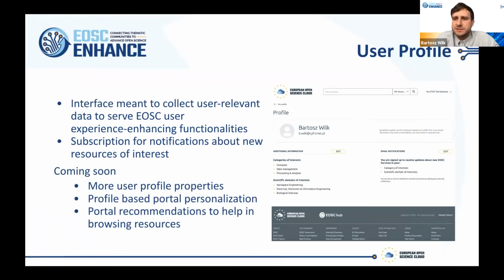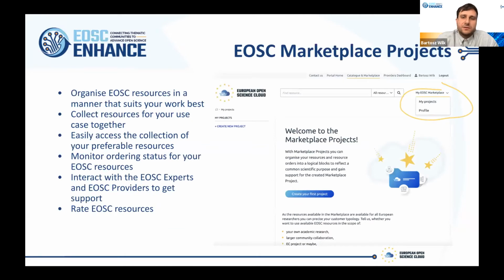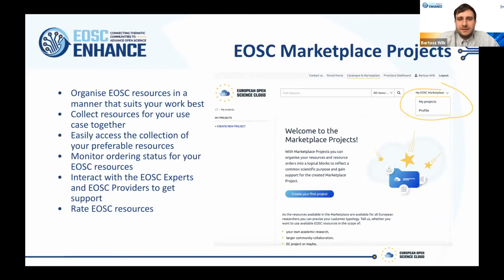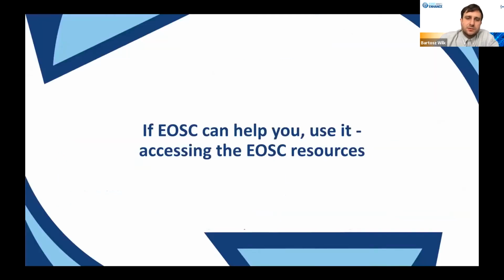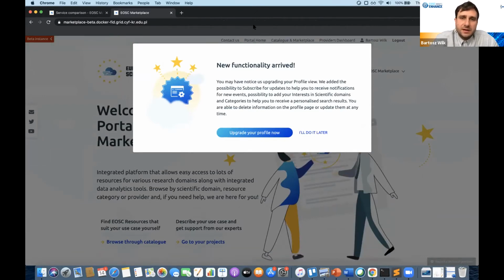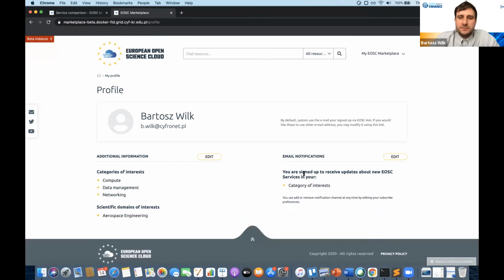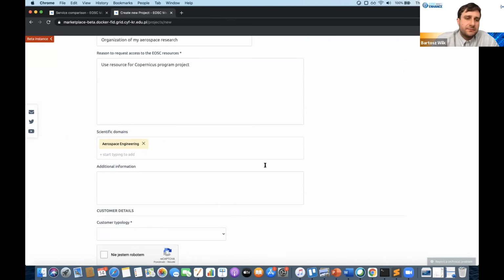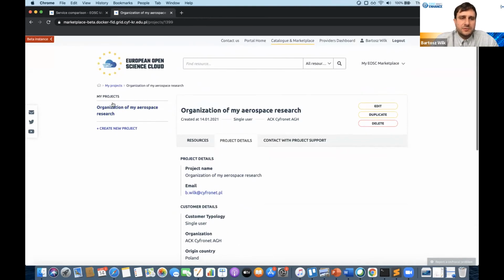EOSC Portal - EOSC Portal user space tutorial